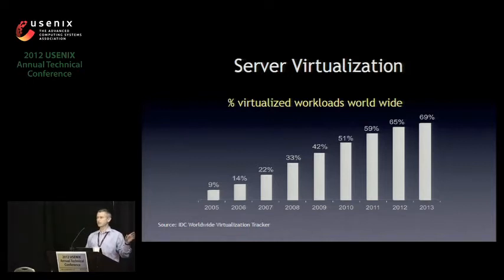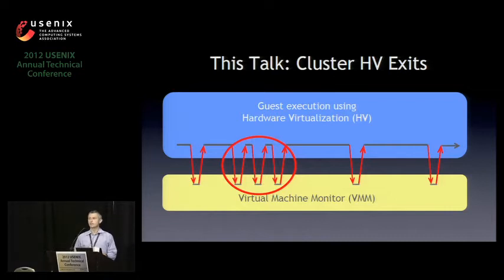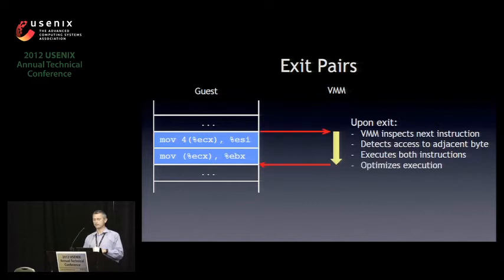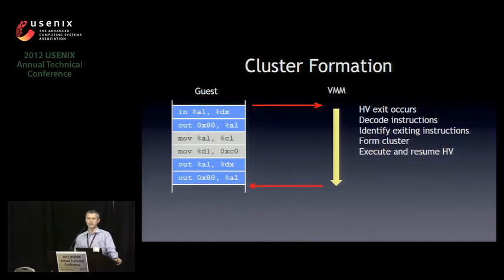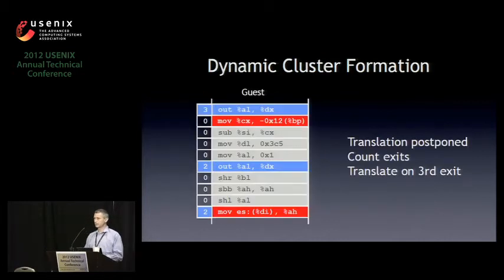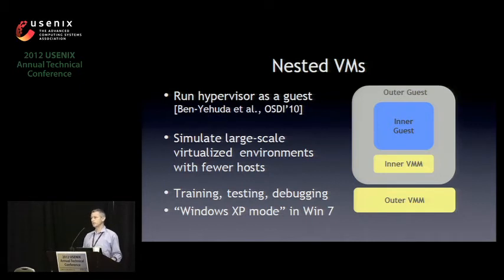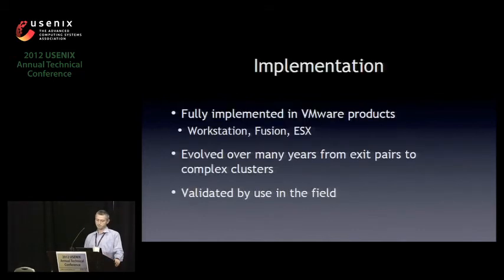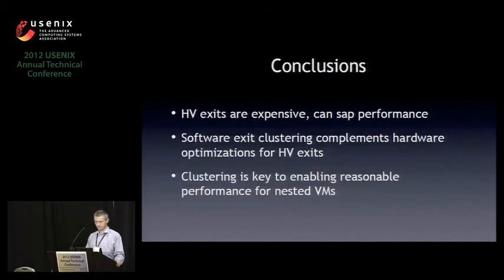Software Techniques for Avoiding Hardware Virtualization Exits